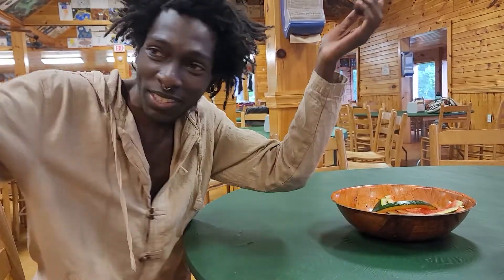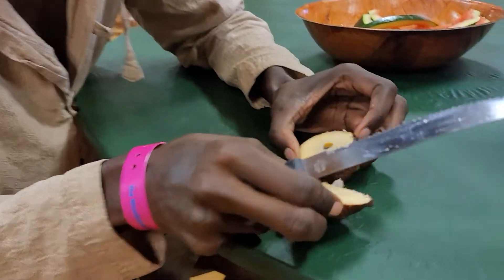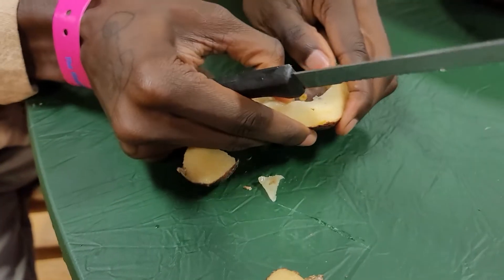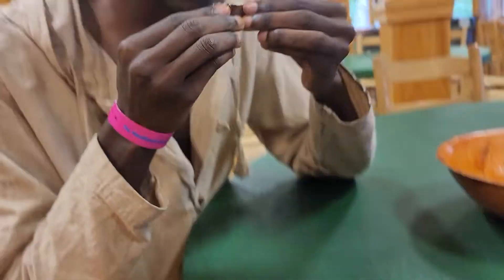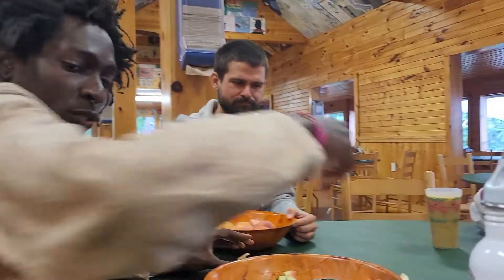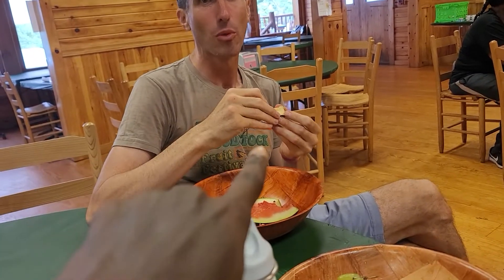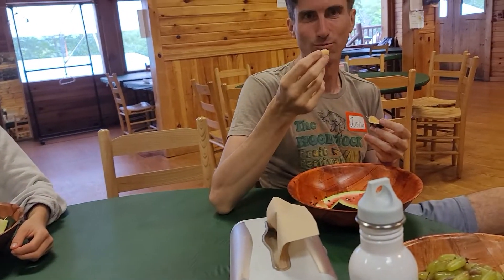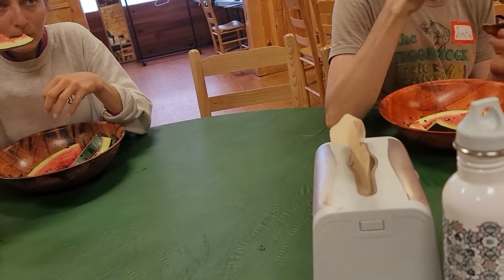Me and my friends trying snake fruit at The Woodstock Fruit Festival 2022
I got the Snake Fruit from @MiamiFruit